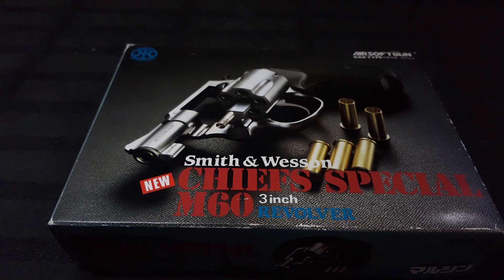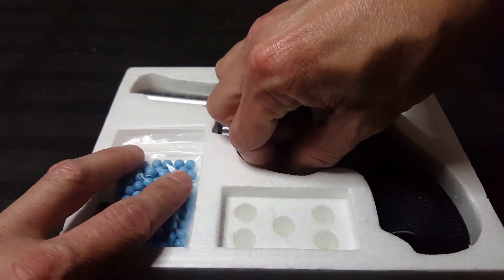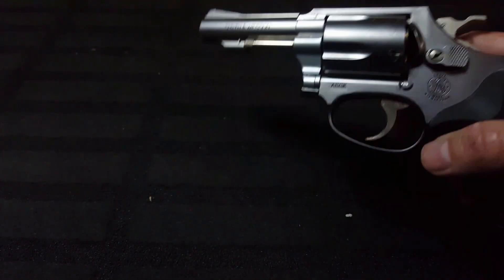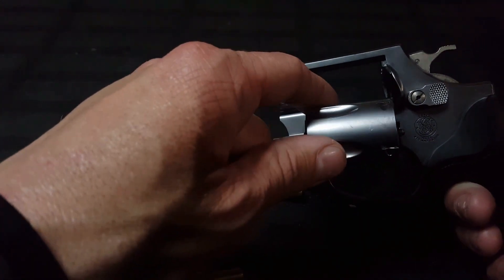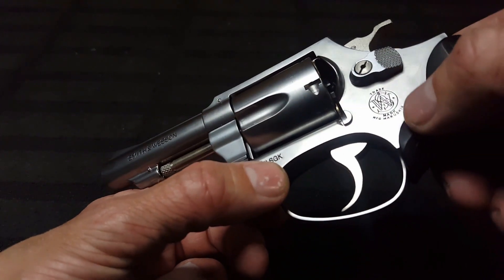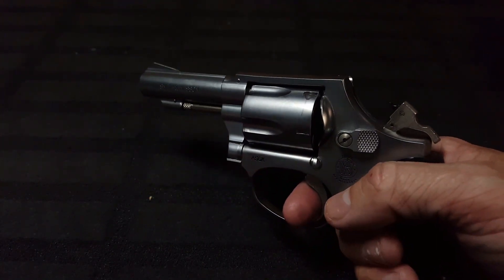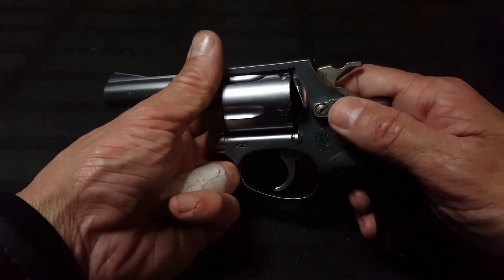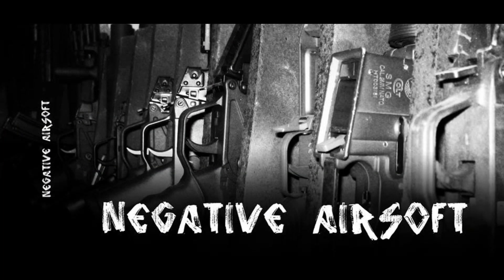Rare Marushin S&W M60 Chiefs Special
A quick look at a rare, boxed Marushin S&W M60 Chiefs Special revolver, still mint in it's box -  this gun is around 20 years old.